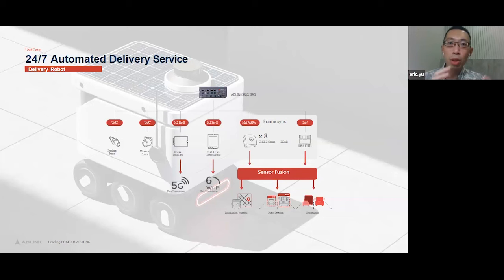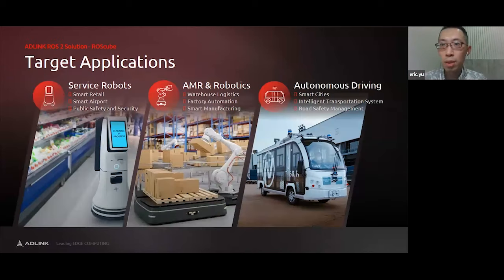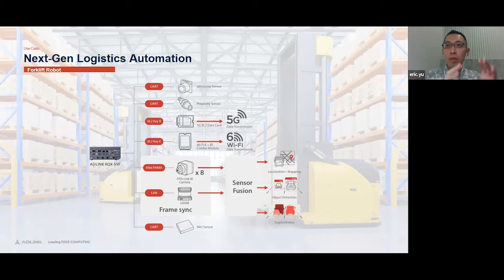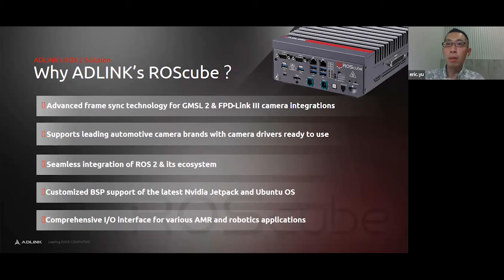Embedded Solutions Video: Designing AMRs of the Future, Today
AMRs, or autonomous mobile robots, are becoming more common in the workplace. They can be a perfect fit for industrial and automation applications, given the right controller and software stack. On the hardware side, the system could include a host of sensors, including cameras, radar, lidar, etc. Then on the software side, you obviously need to link al those components together, and be sure you can communication both internally and externally.

Those are various pieces offered by ADLINK in its ROScube controller series and ROS 2 software stack with ADLINK's Product Manager, Eric Yu. Check out the video for a deeper dive.